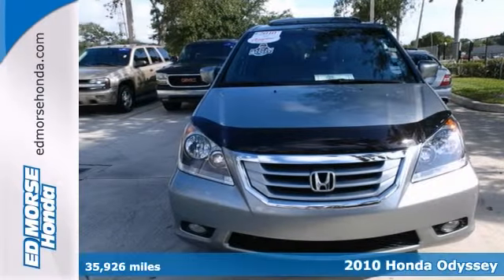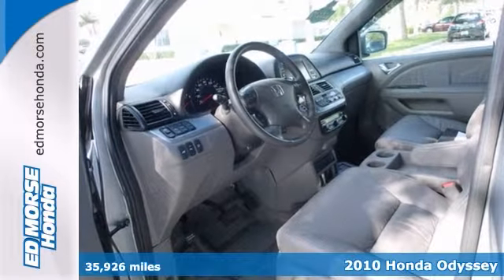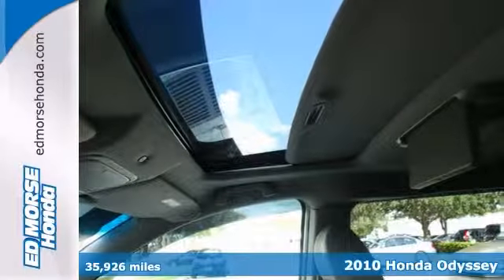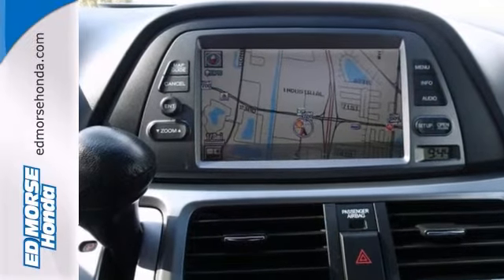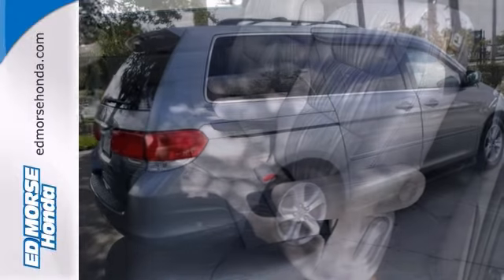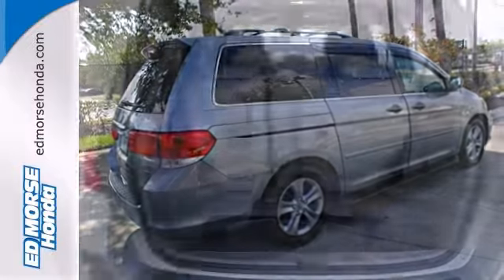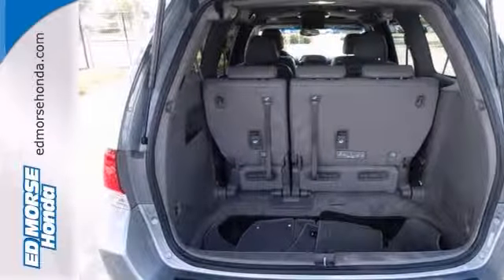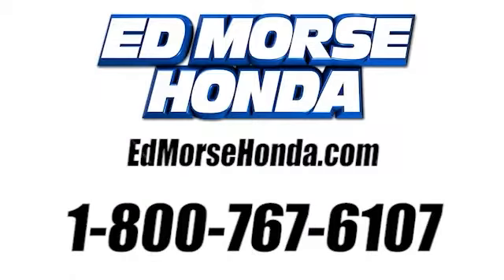2010 Honda Odyssey West Palm Beach Juno, FL EB073566A SOLD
Year: 2010
Make: Honda
Model: Odyssey
Trim: Touring R & N
Engine: 3.5l 6 Cyl. Sequential-Port F.I.
Transmission: FWD Automatic
Color: BluBlue
Interior: Grey
Mileage: 35926
Stock #: EB073566A
Set your sights on this blu/blue 2010 Honda Odyssey Touring R & N. Our offer of $25,991 beats the other guys' $26,800. Own a great vehicle that was only owned by one driver. Honda certified pre-owned models include 7-year/100,000 mile powertrain coverage and 12-month/12,000 mile non-powertrain coverage, so you can feel secure for years to come. This one's a keeper. It has a crash test safety rating of 5 out of 5 stars. Outsmart the cold with the heated seats! This vehicle comes equipped with a navigation system, so you'll never get lost again! Even the passengers in the back seat will ride in comfort thanks to the rear air control. Keep the kids happy with the great built-in entertainment system. The grey leather interior adds a touch of class. Pick up the pace with the rear spoiler. The backup camera means you'll parallel park like a pro. Experience continuous comfort with the power driver's seat. This vehicle comes with a sunroof. According to a review from New Car Test Drive, A handy drink tray is provided between the front seats, and it can be folded down to allow walkthrough access to the second row.

Address:
3790 W Blue Heron Blvd